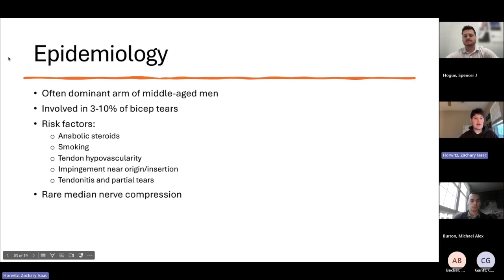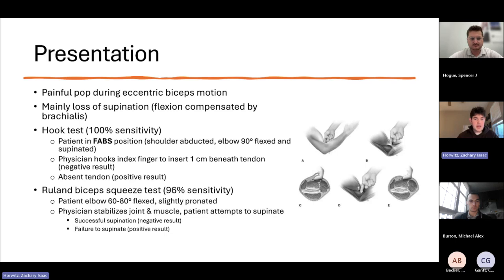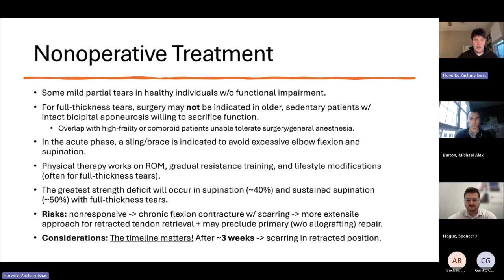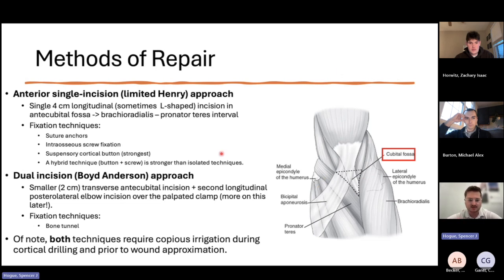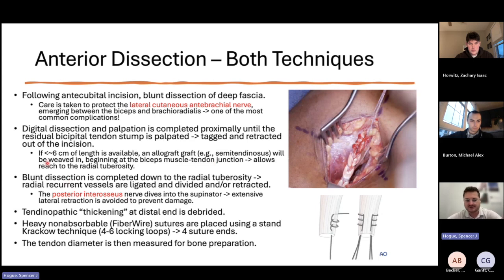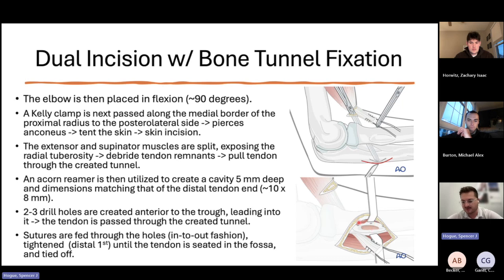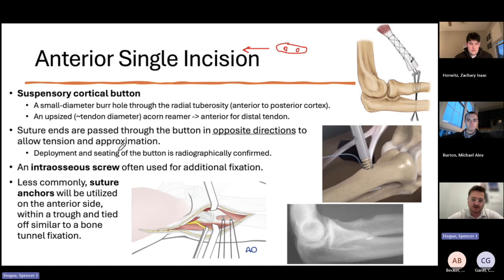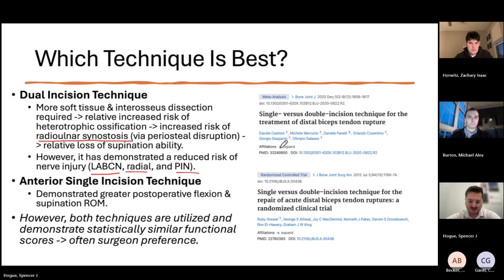Distal Biceps Tendon Avulsion Repair: The Basics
The basics on distal biceps tendon rupture regarding clinical presentation, diagnostic approach, and management options, with a focus on surgical repair techniques.

Presented by the BSOM OSIG on March 4th, 2025.